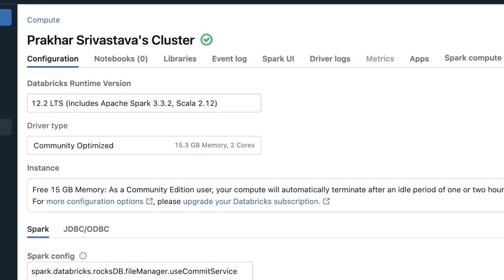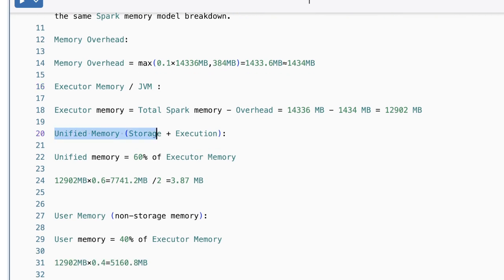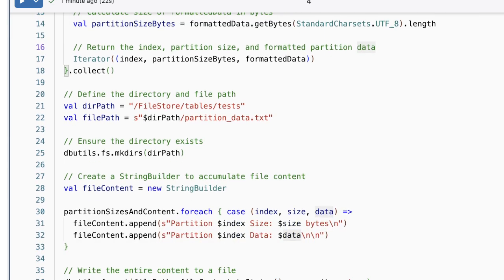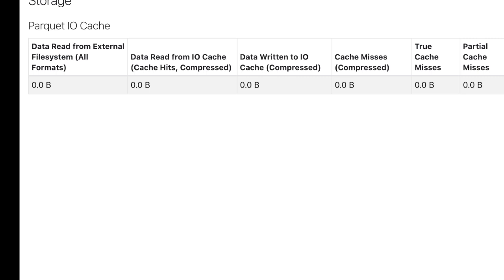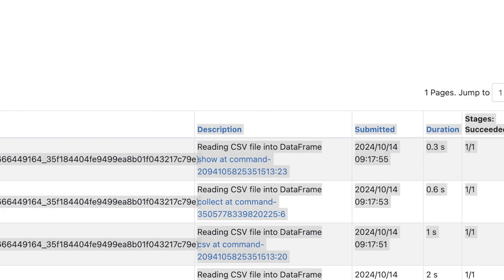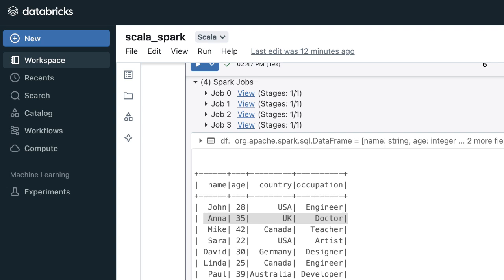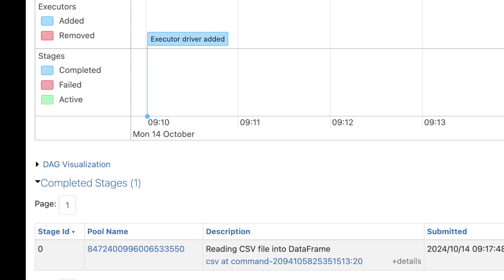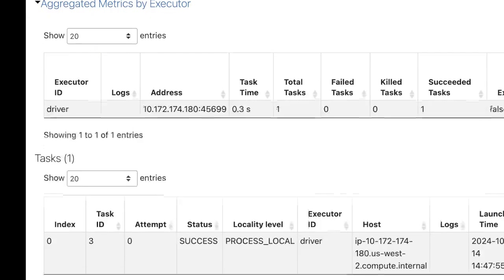Spark UI with Databricks | Memory UI | Types Of Aggregates | DAGS | Understand Spark Phases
Spark UI with Databricks | All in one | Memory UI  | Types Of Aggregates | DAGS |Understand Spark Phases